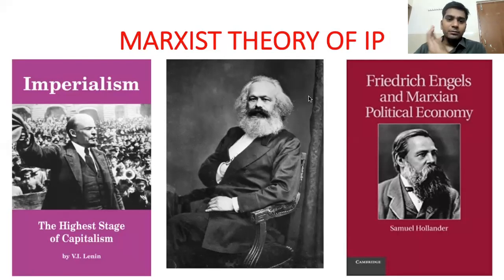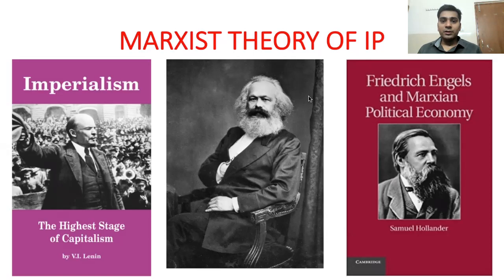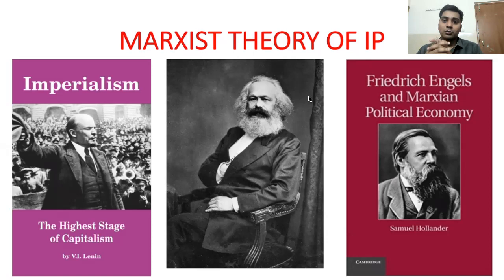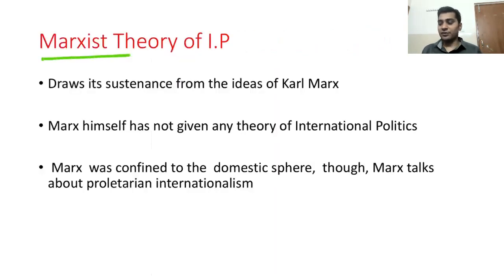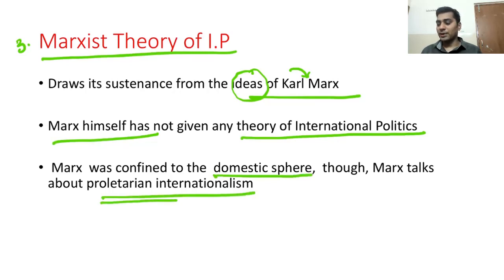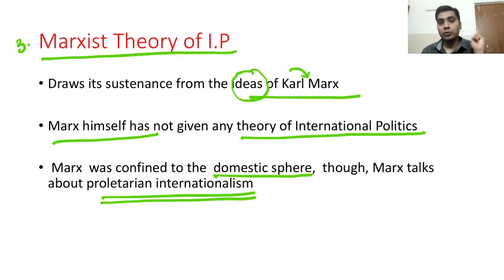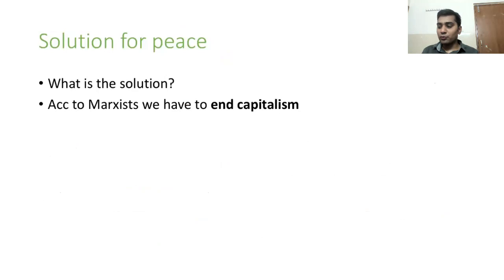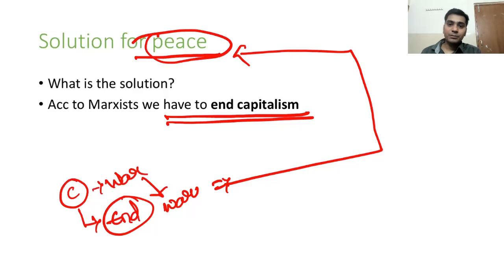UPSC CSE-PSIR -THEORIES OF IR - THE MARXIST SCHOOL OF I.P - DEPENDENCY SCHOOL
This is the EIGHTH  lecture on the series of lectures on International Relations.

This comes under Paper 2 of PSIR Optional for UPSC CSE students.

Contents:
The  MARXIST School Of International Politics-
1. Basic assumptions of this school
2. The historical materialism
3. Concept of Class
4. Class in the context of states
5. Subschools of Marxism - The theory of Development of Underdevelopment.

Exclusive Telegram Channel i.d.::    "dhanu@psir"